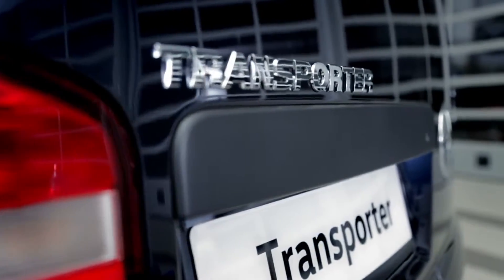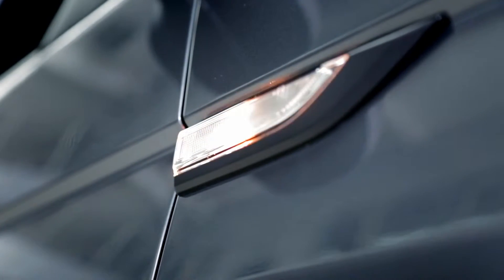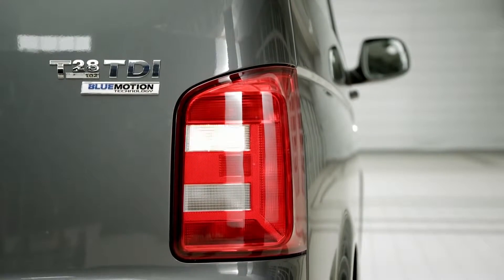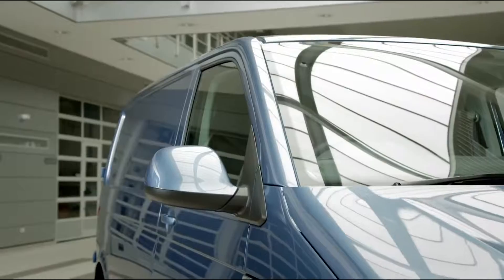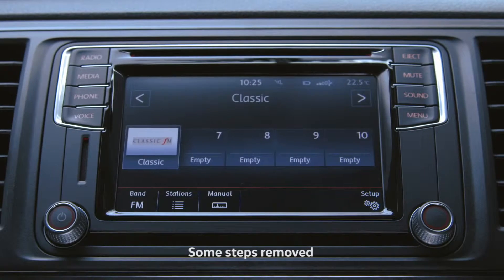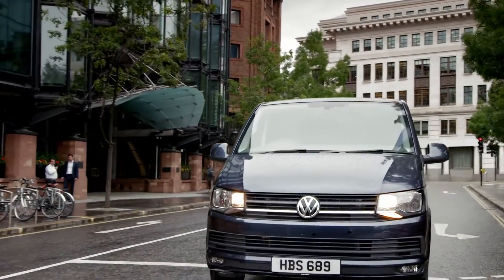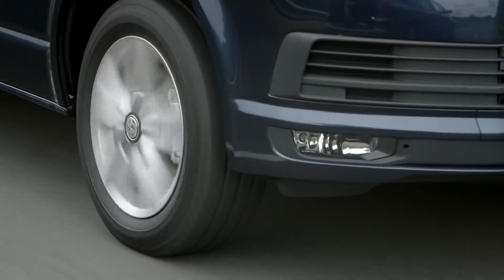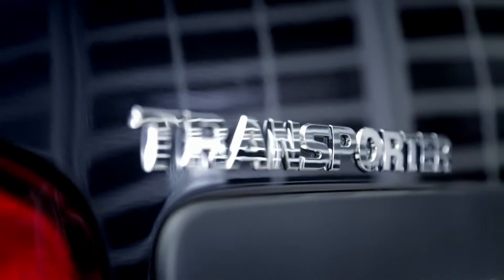The New Volkswagen Transporter Range - Volkswagen Autovehicule Comerciale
The New Volkswagen Transporter Range - Volkswagen Autovehicule Comerciale 2016

Take a look at the new Volkswagen Transporter range.